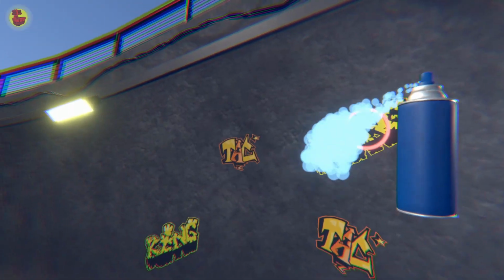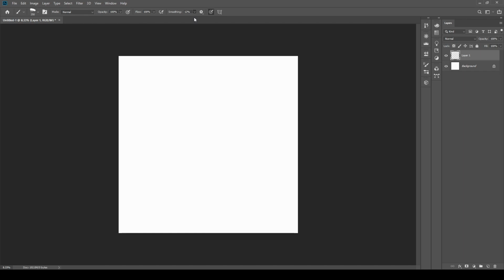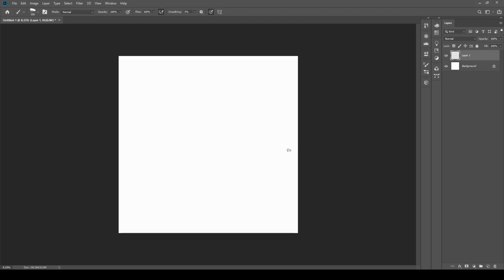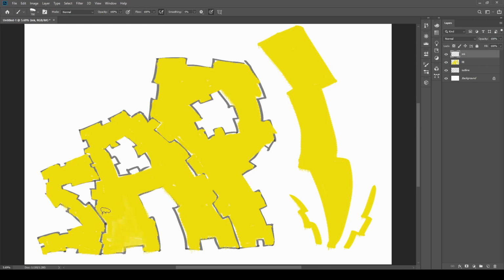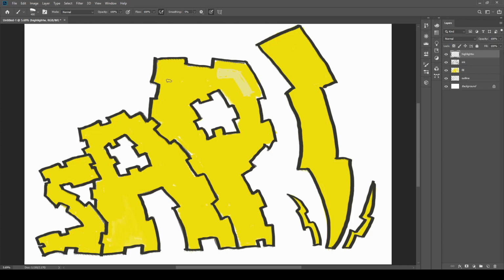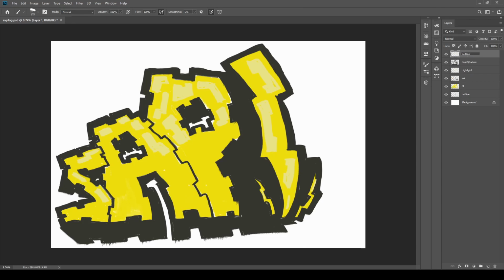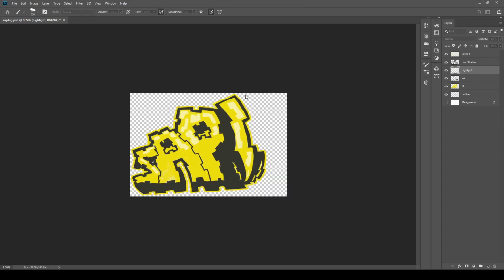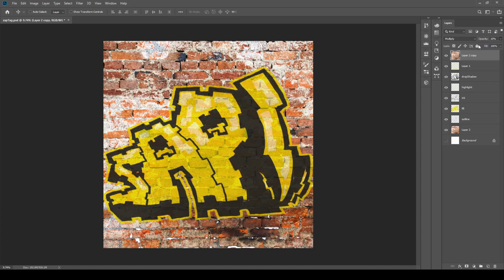Graffiti Photoshop Tutorial